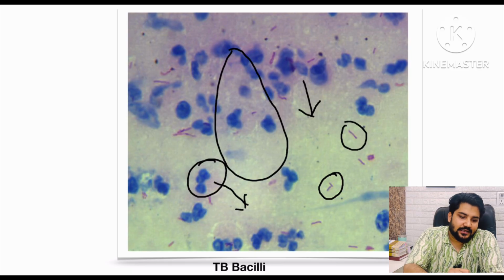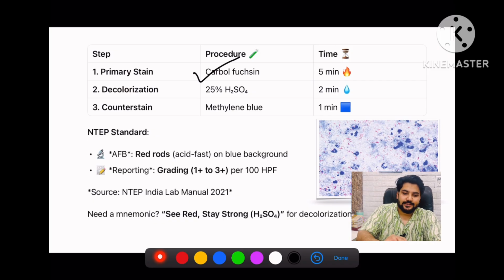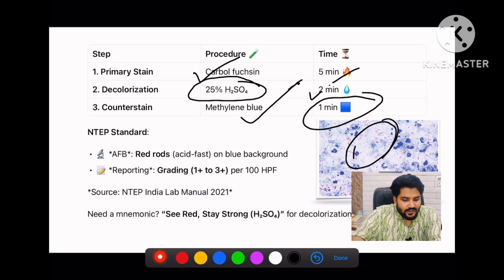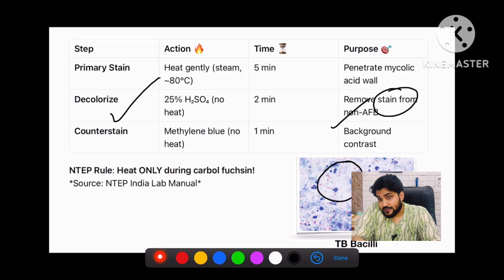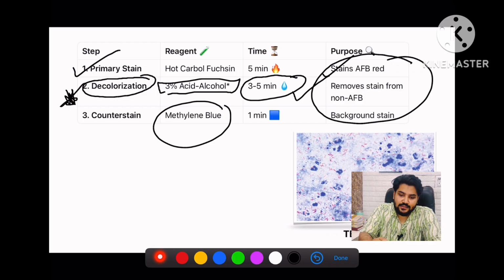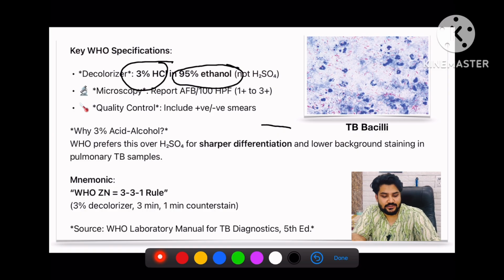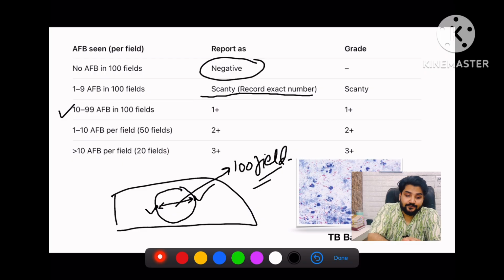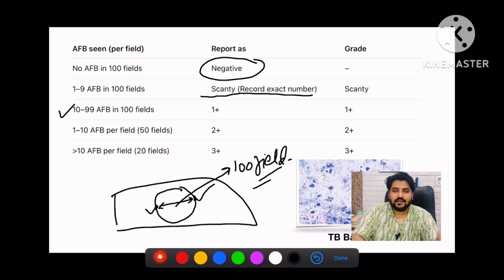microbiology ZN Staining By Rank-2 AIIMS DM Infectious Disease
Exam-specific Hashtags

Branding & Personal Hashtags